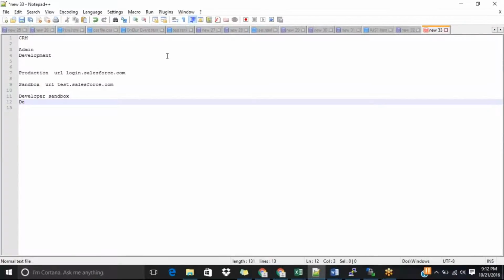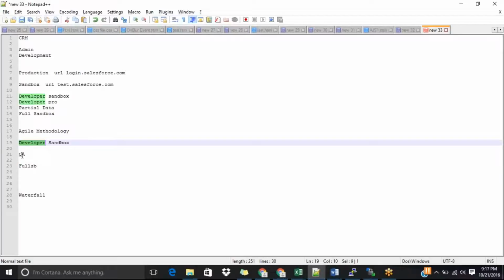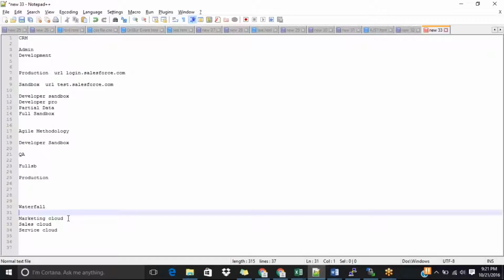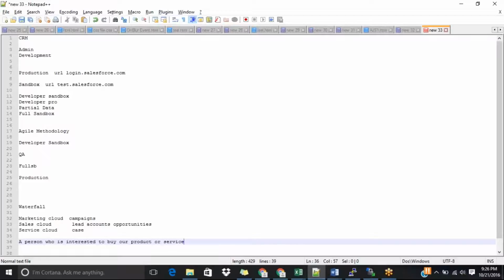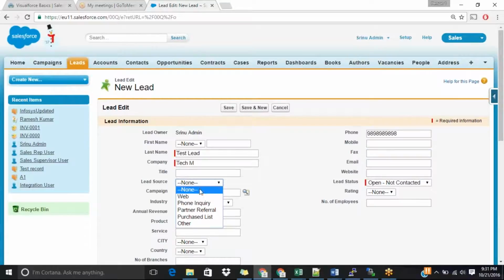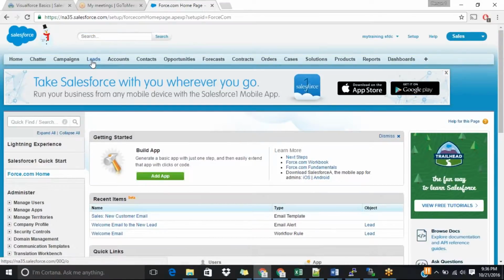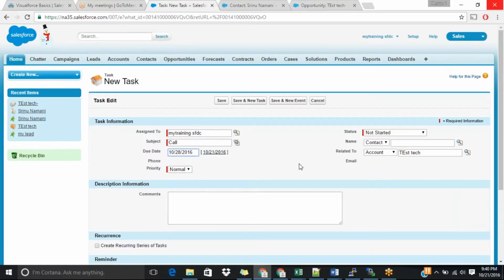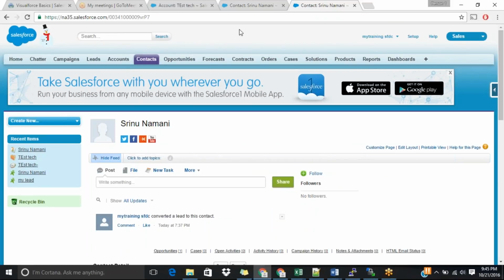Basics in Salesforce